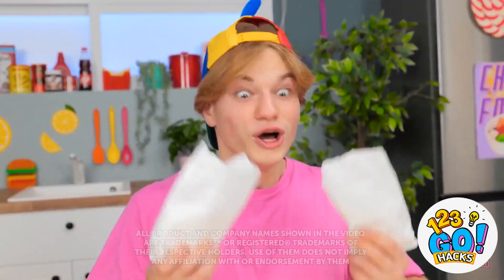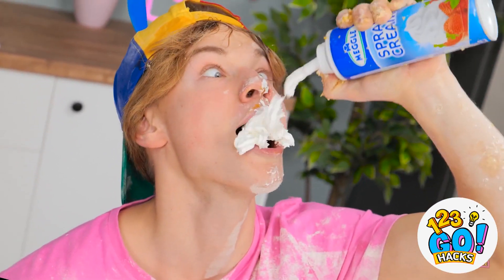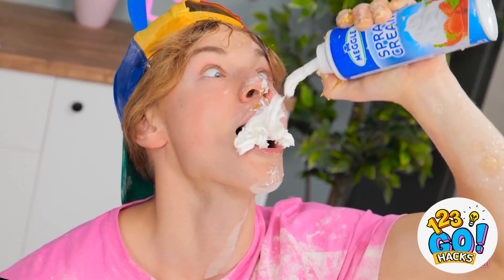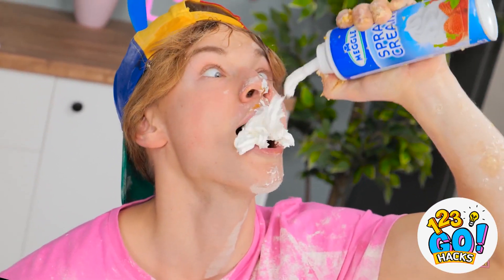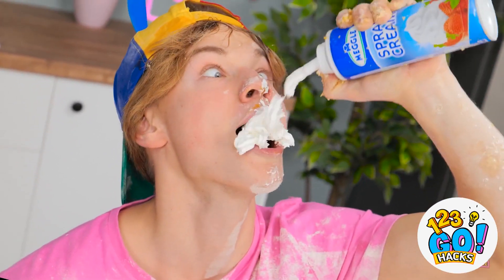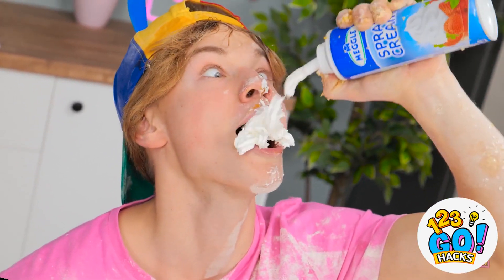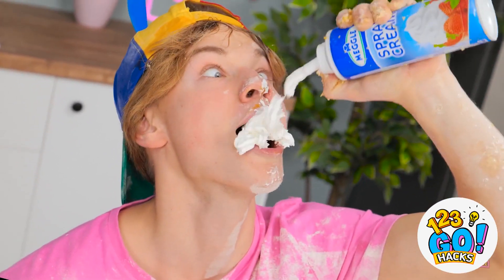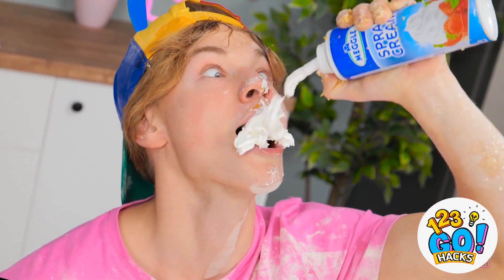ME VS GRANDMA FOOD CHALLENGE || Yummy Cooking Hacks And DIY Sneaking Food Ideas By 123 GO! Hacks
Are you ready for the tastiest and funniest food challenges and incredible cooking hacks? Go with us and find the most delicious cooking hacks and creative sneaky DIY food ideas.

In this epic showdown, we'll pit the skills of a modern-day food enthusiast against the wisdom and experience of a beloved grandma. Watch as they go head-to-head, showcasing their unique cooking styles and secret techniques to create mouthwatering dishes.

Discover a treasure trove of yummy cooking hacks that will revolutionize your time in the kitchen. From quick and easy recipes to clever shortcuts, we'll share tips and tricks that will make your meals both scrumptious and effortless.

But that's not all! Prepare to be amazed as we unveil a series of sneaky DIY food ideas. Learn how to hide your favorite treats in unexpected places, perfect for those moments when you need a little snack without anyone noticing.

Watch this video till the end and don't forget to let us know your cooking hacks and sneaking food tricks in the comments below 👇 👇👇